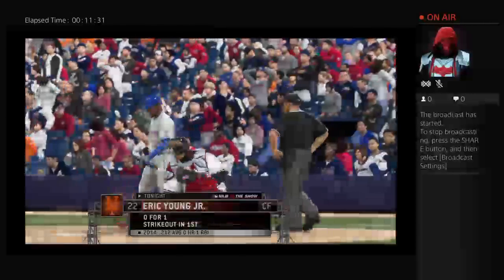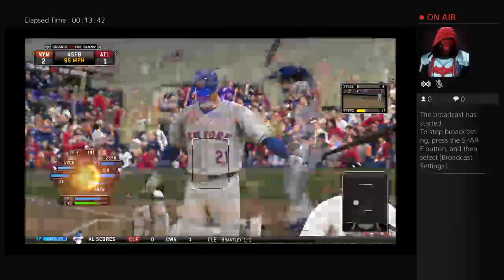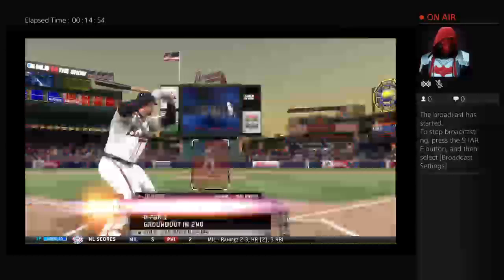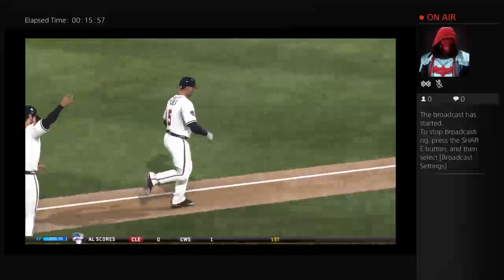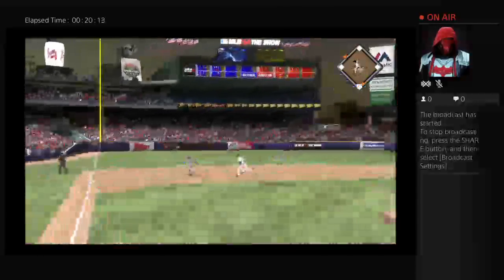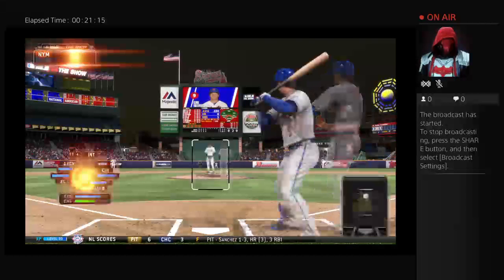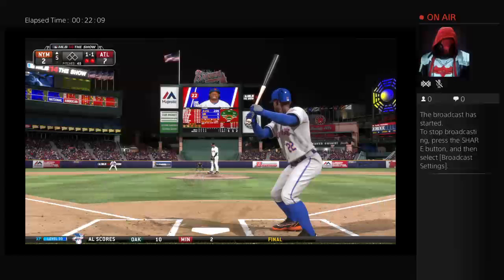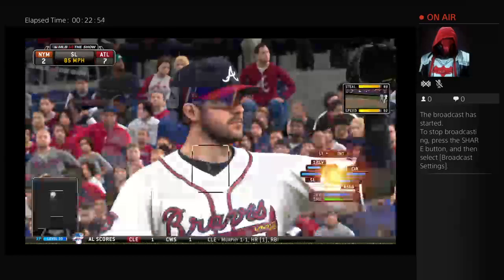MLB 14 power hitter #6